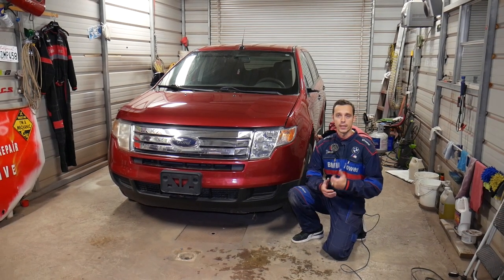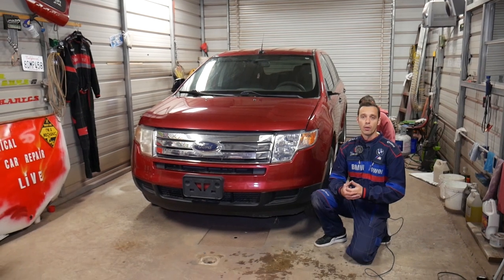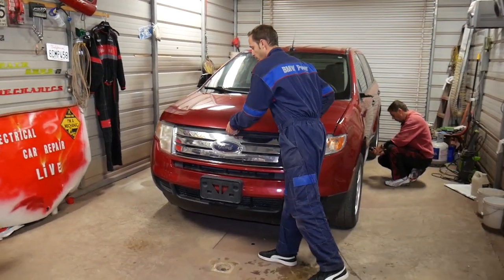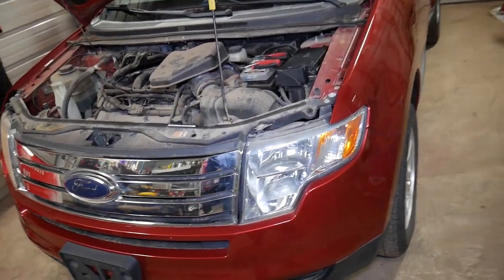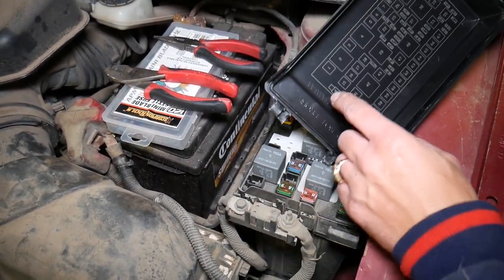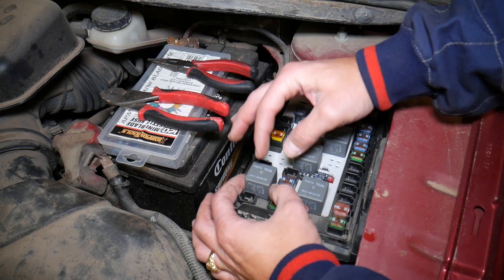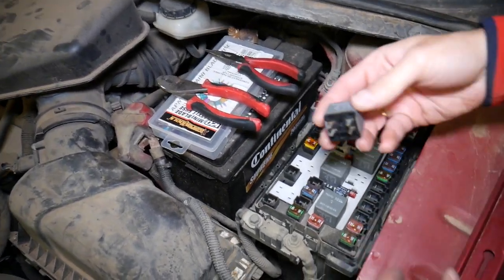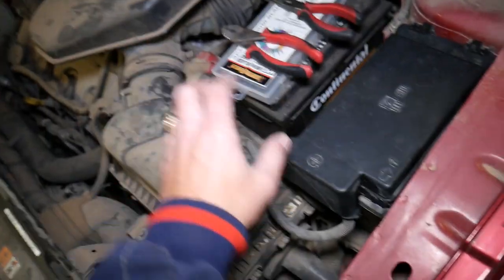FORD EDGE HEATER BLOWER MOTOR FAN RELAY LOCATION REPLACEMENT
In this video we will show you where the Heater Blower Motor Fan Relay is located on Ford Edge. We demonstrated where the Heater Blower Motor Fan Relay is located on a 2009 Ford Edge but it should help on:
2007 Ford Edge Heater Blower Motor Fan Relay Location. Heater Blower Fan Not Working
2008 Ford Edge Heater Blower Motor Fan Relay Location. Heater Blower Fan Not Working
2009 Ford Edge Heater Blower Motor Fan Relay Location. Heater Blower Fan Not Working
2010 Ford Edge Heater Blower Motor Fan Relay Location. Heater Blower Fan Not Working
2011 Ford Edge Heater Blower Motor Fan Relay Location. Heater Blower Fan Not Working

Relays and Fuses used in this Ford Edge:
► Relay 3f2t-14b192-ca
► Relay 5l3t-aa
► J-Case Low Profile Fuse
► Mini Blade Fuses

•Cameras
Panasonic Lumix FZ300

•Tripod
Polaroid 72-inch

•Microphone
Polaroid Pro Video Condenser

•Light
NEEWER 160 LED CN-160 Dimmable

•Camera
Sony HD Video Recording HDRCX405